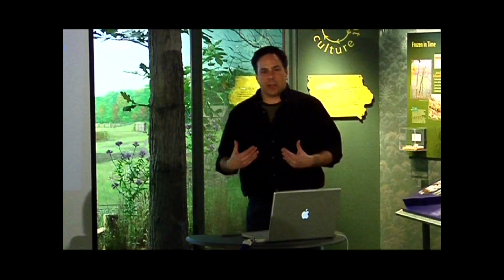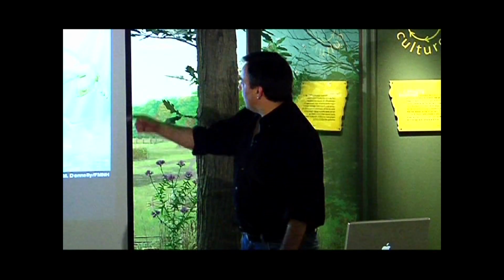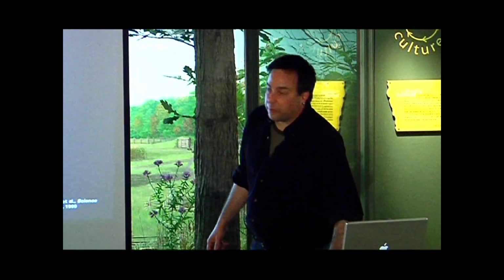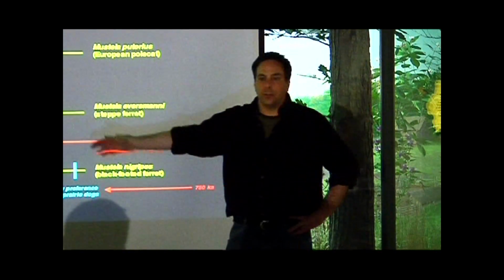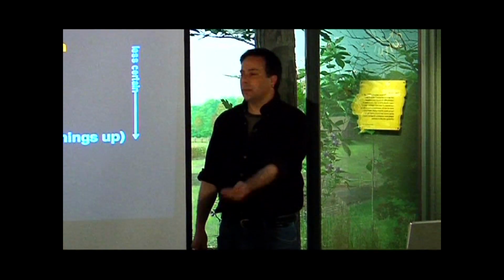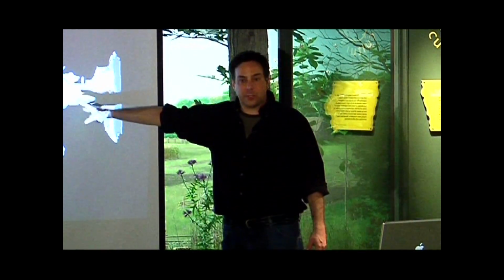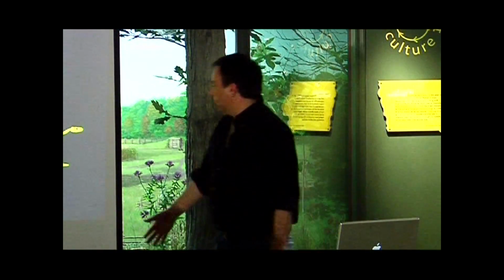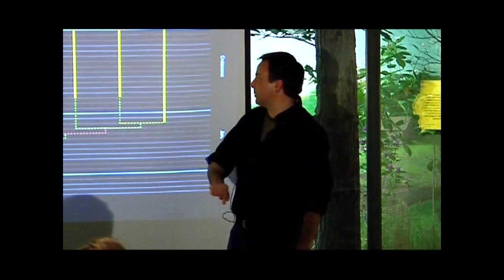The Hierarchy of Certainty - Christopher Brochu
"The Hierarchy of Certainty: How Evolution Illuminates Past and Present", presented by Christopher Brochu. Recorded on February 18, 2010 as part of the UI Explorers Lecture Series.